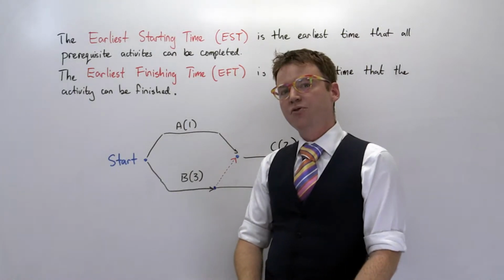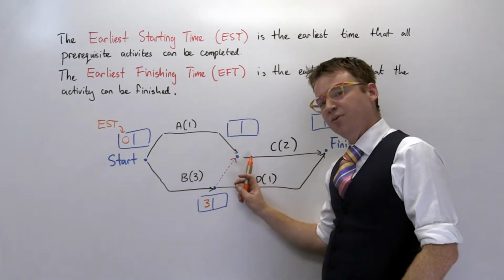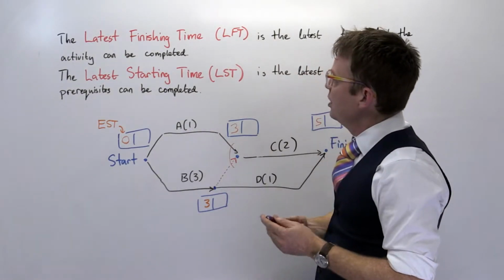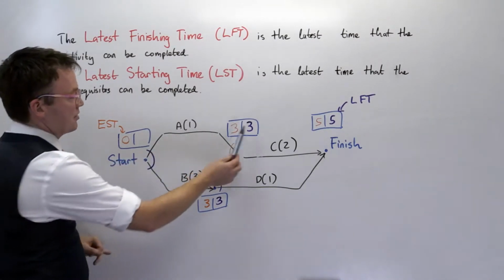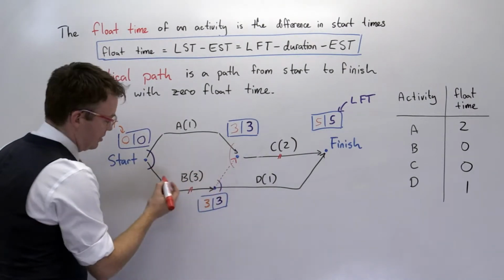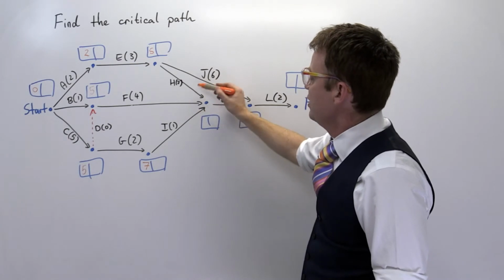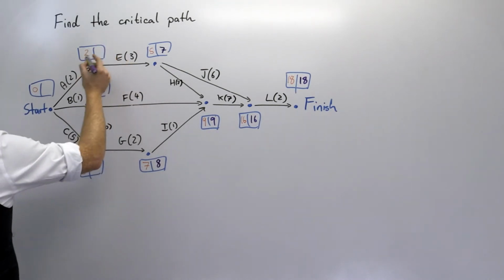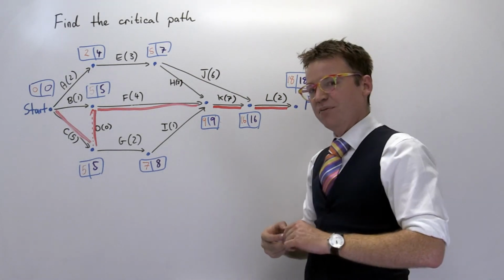Critical Path Analysis Part 2: The Critical Path